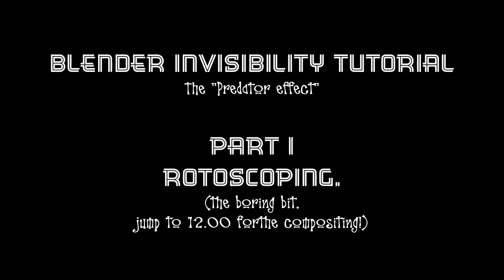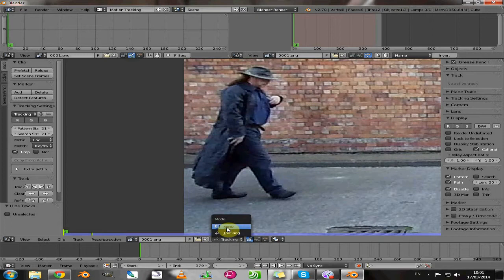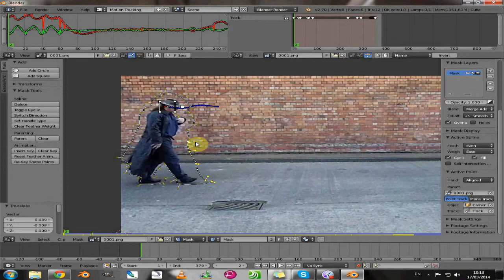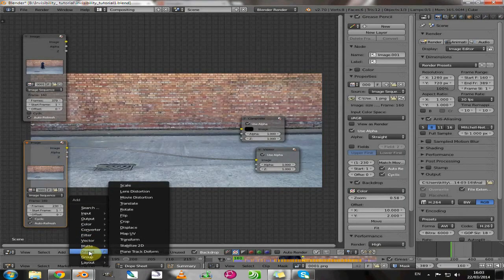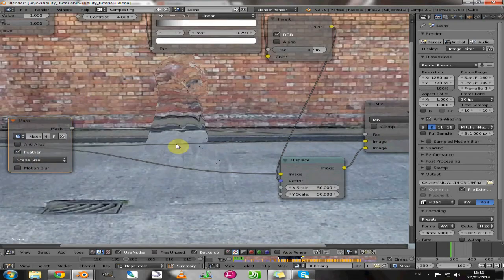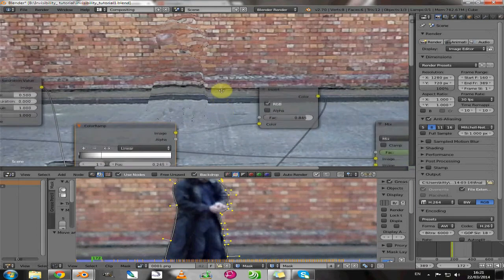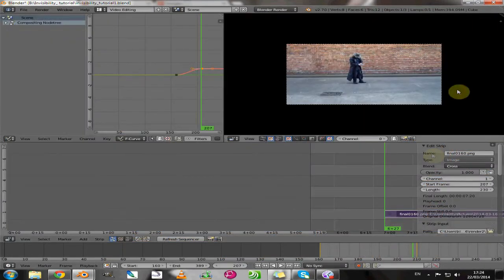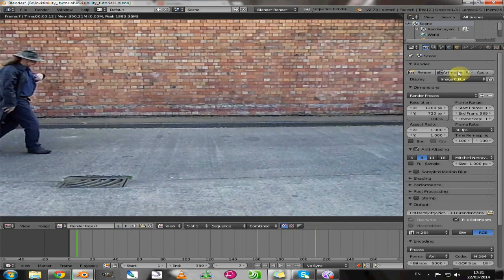Predator style invisibility tutorial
in this video we are looking at using Blender 2.70 to recreate the cloaking effect similar to the predator  movies